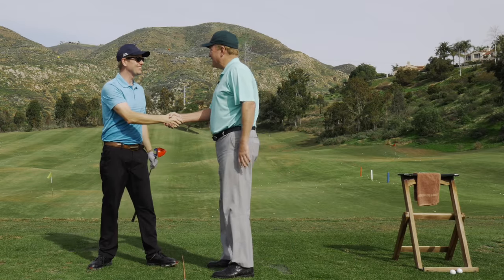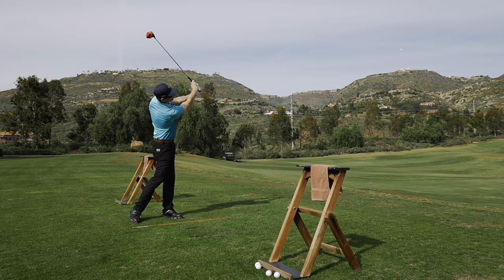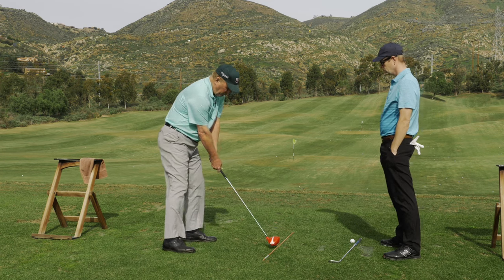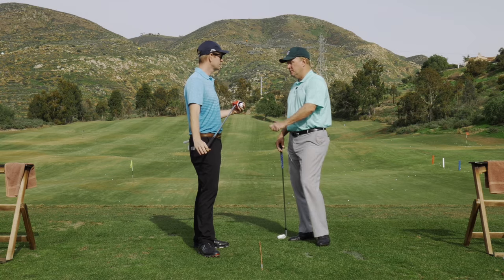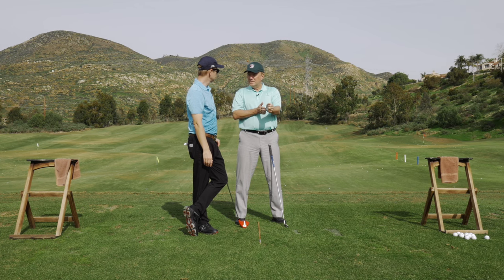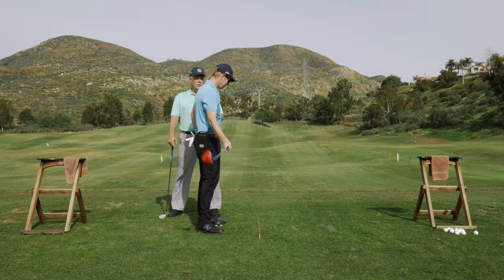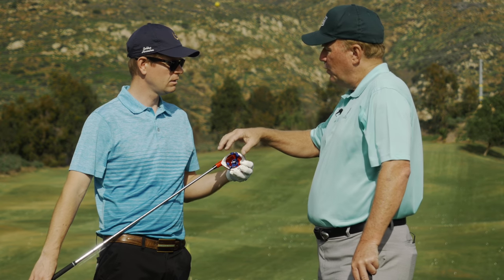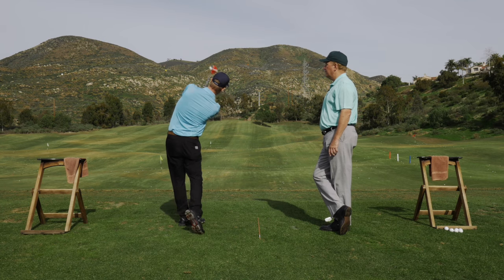Swing Coach Masterclass at the Crosby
Follow Brendon DeVore of Be Better Golf as he spends a day at the Crosby working on his swing with accomplished golf instructor Dean Reinmuth.